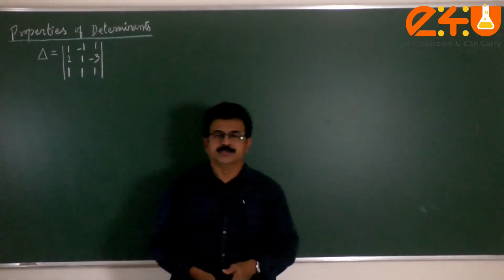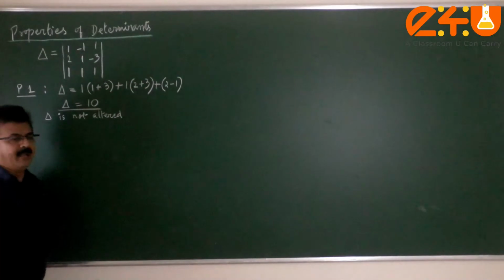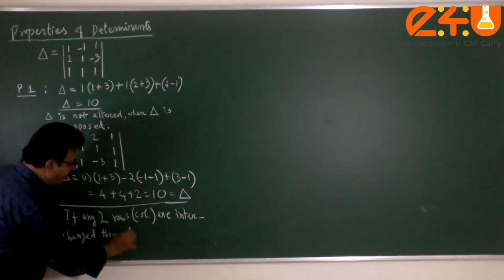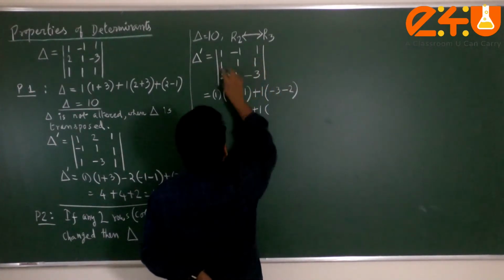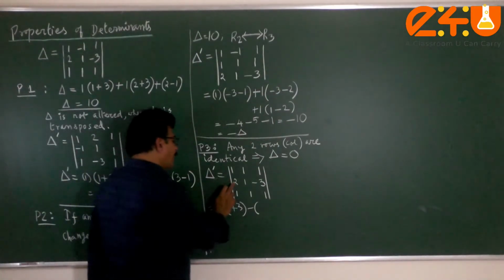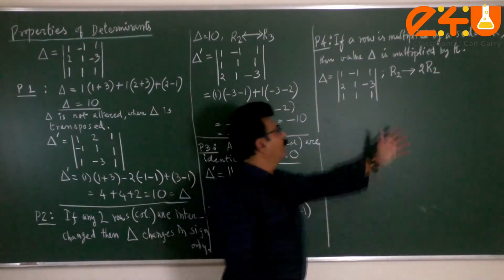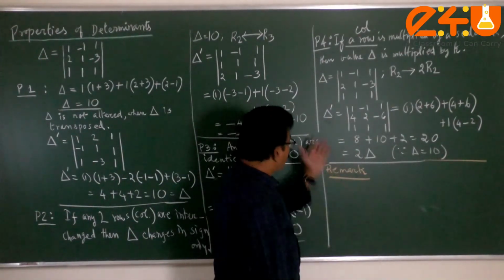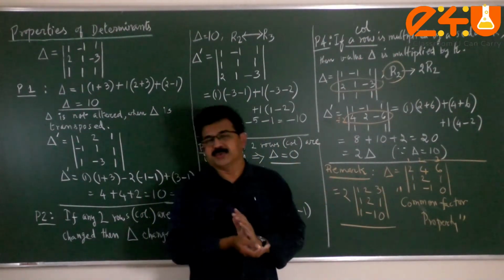PROPERTIES OF DETERMINANTS 01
The set of properties of determinants - first 4 of them are explained with one example each.